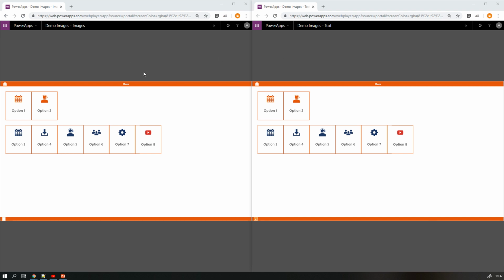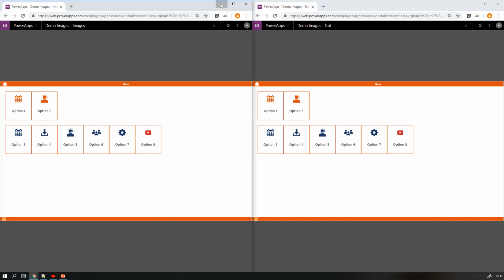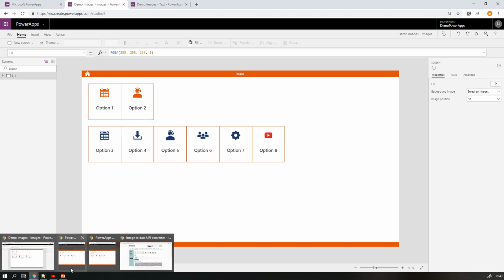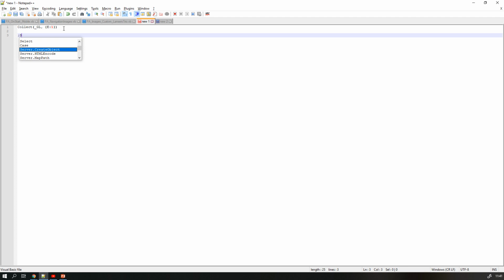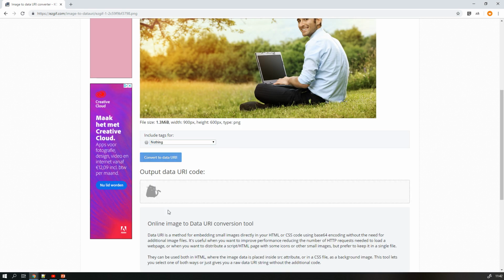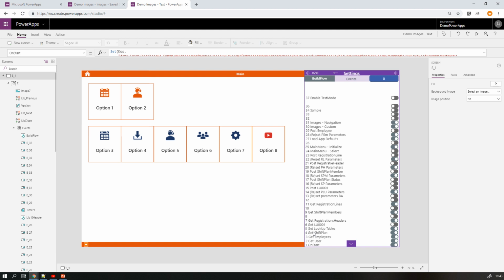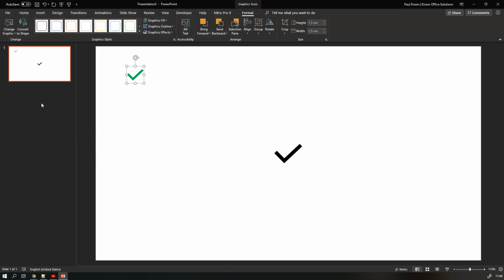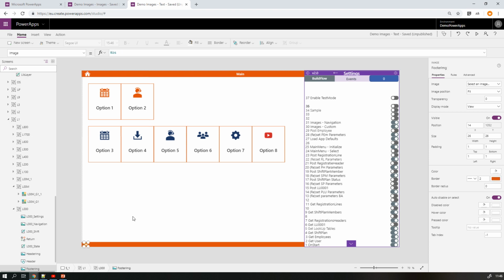Learn PowerApps | 30 | Canvas | Images - alternative technic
In this blog I show tricks and technics I learn by Building PowerApps myself. If you are starting to Learn PowerApps or just like to see some easy solutions this blogs will definitely help you.

In this video, we will look at images and an alternative approach on how to get these images available in your app, next to the media tap in PowerApps. Basically this technic will make your apps load much faster.

Many thanks to Paul Gulmsee for the idea. If you like to check his approach out then go

If you like my video's please like and subscript to my channel and if you like me to do a specific topic and post below.